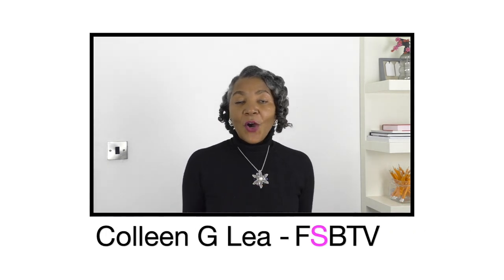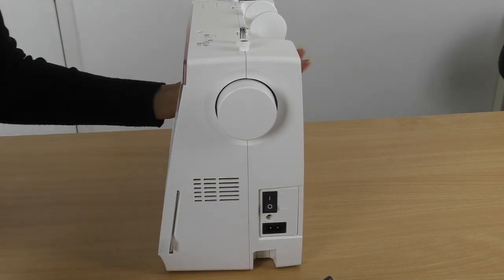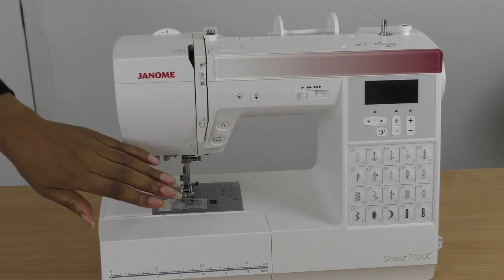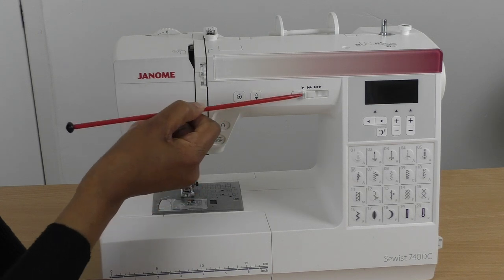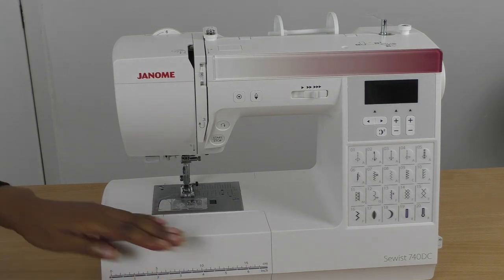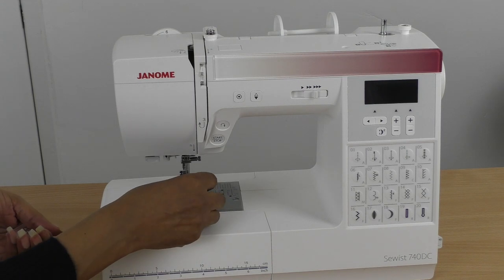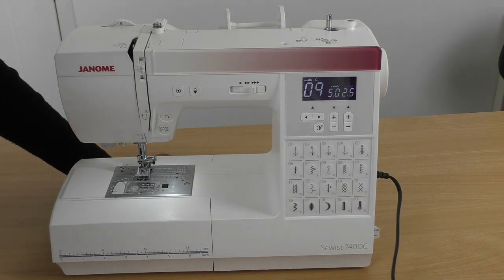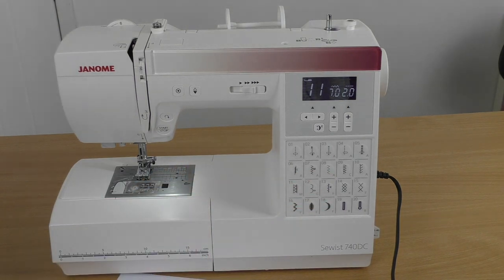Anatomy Of A Sewing Machine | Colleen G Lea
Anatomy Of A Sewing Machine. A basic guide to what things are and do on a sewing machine, a video tutorial for beginners.